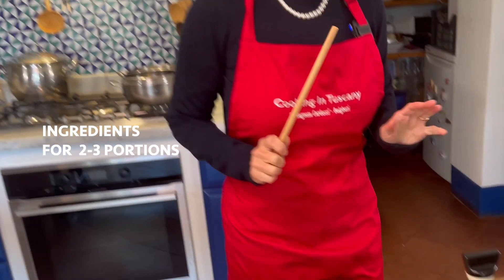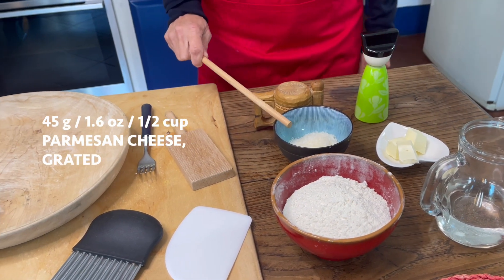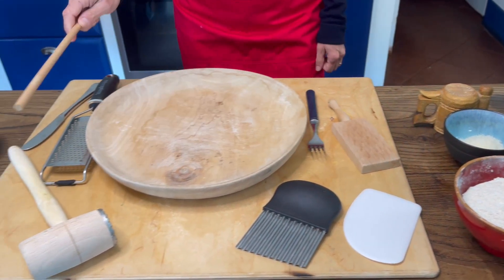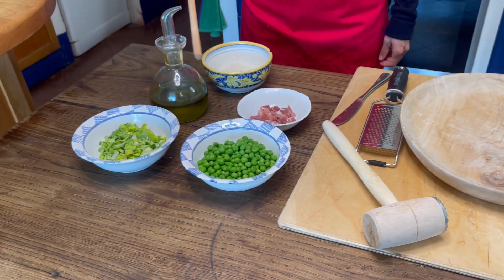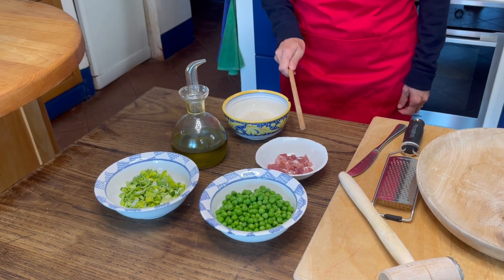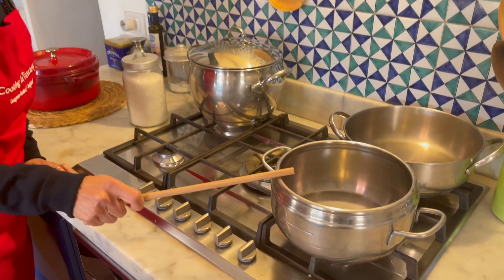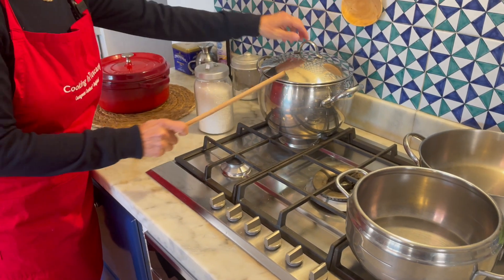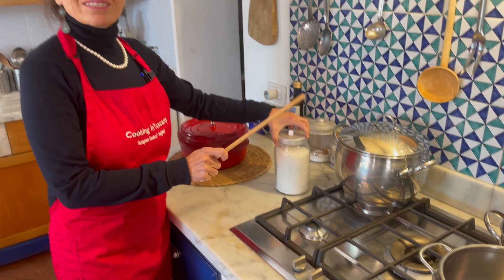How to prep for our FREE Gnocchi Pasta class!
Before our Saturday's FREE Gnocchi Pasta class, here is what you need to prepare! Be ready for the easiest homemade gnocchi recipe, live from Castagneto Carducci, Tuscany 🇮🇹 A presto!